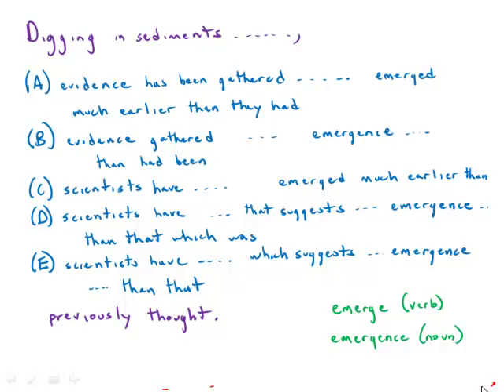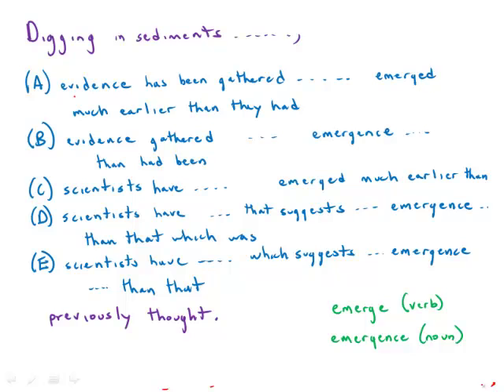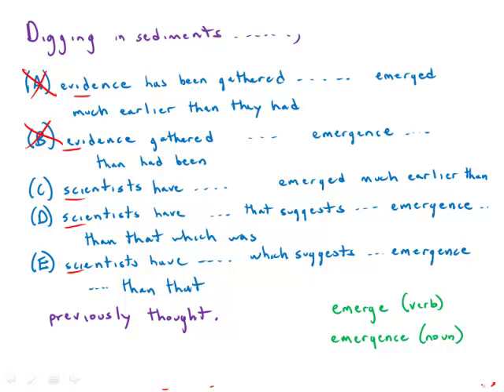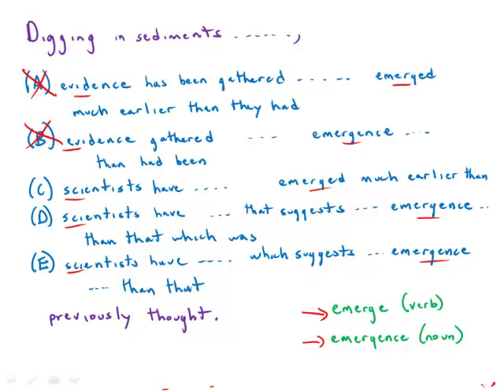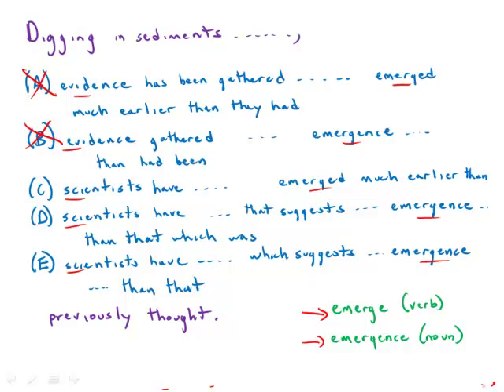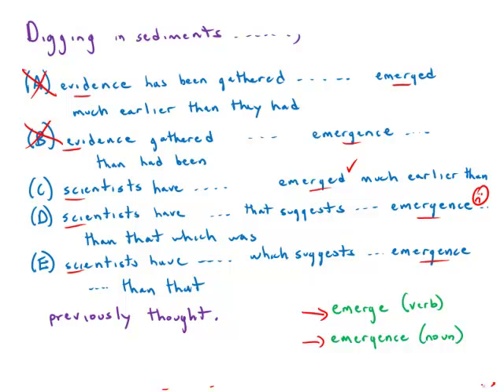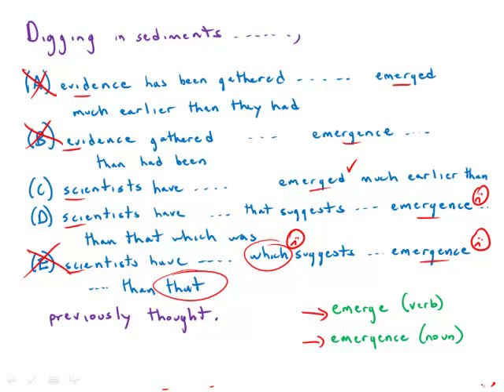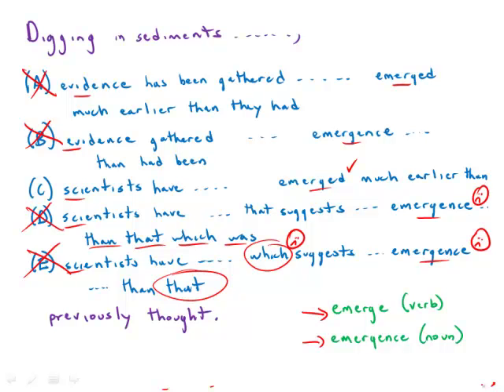GMAT Official Guide 13: Sentence Correction 65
00:00 - Misplaced modifier
00:40 - Verb vs. Noun
01:54 - Reviewing D and E